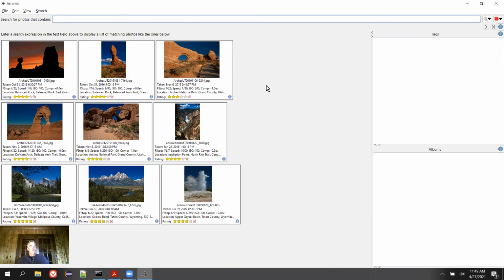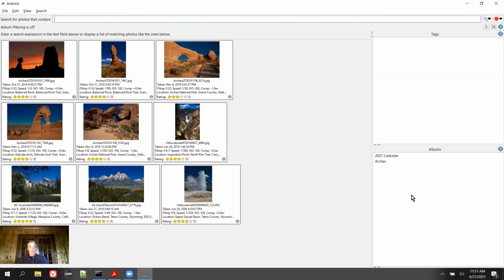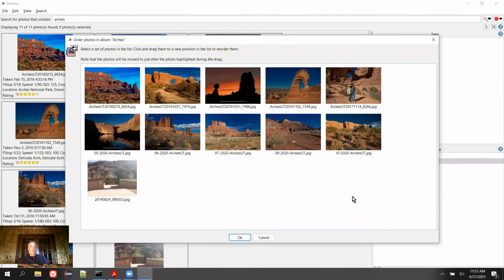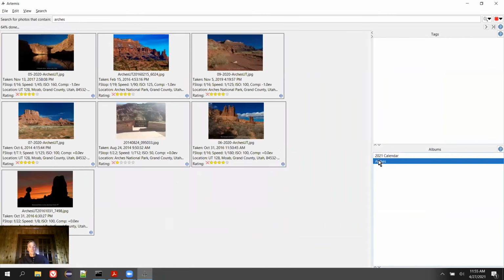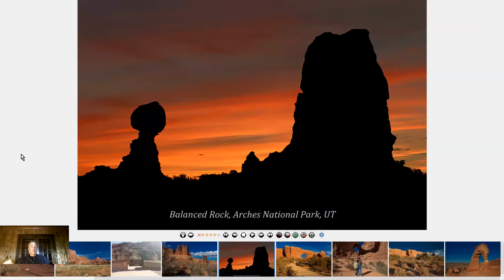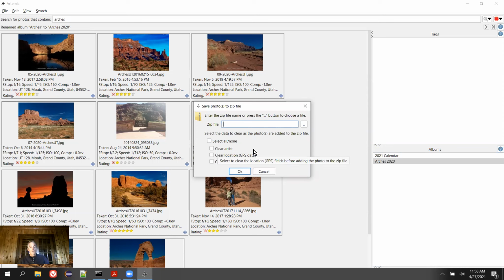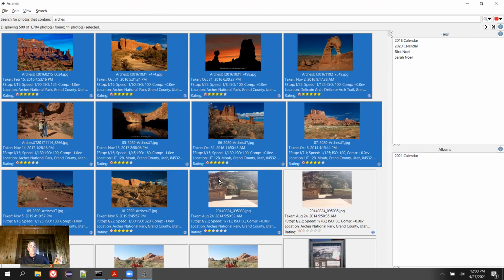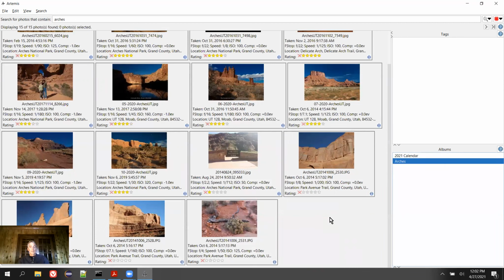4 ArtemisAlbumsSlideshow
In this video I cover how to create photo albums, add photos to and remove photos from albums and view the contents of an album using the slideshow feature of Artemis, a photo app I wrote to help you quickly find photos on your computer.